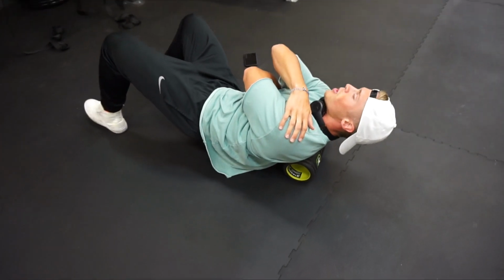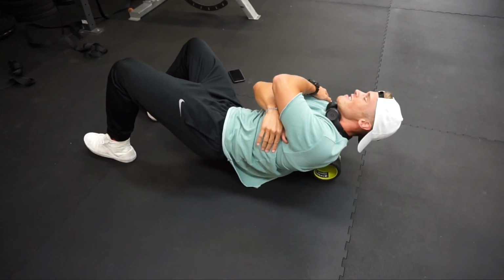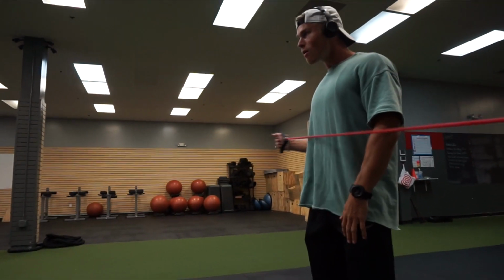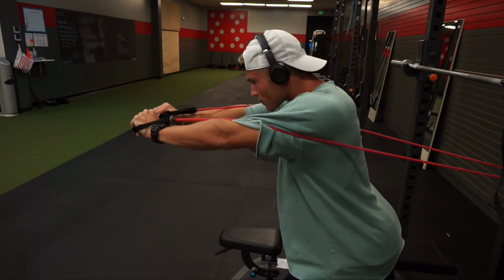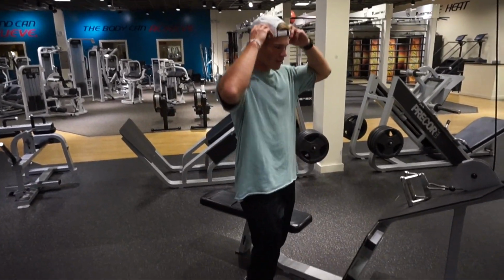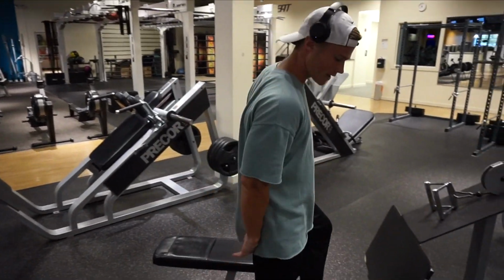TRAINING CHEST AND BACK!! BEST BODYBUILDING WORKOUT!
Great workout in the gym to build your upper chest and get a wider back, you definitely need to try this out! I have been doing this push-pull split for a while now and have seen some great results! Give it a go and let me know how you like it!

Song: Why we lose. NCS